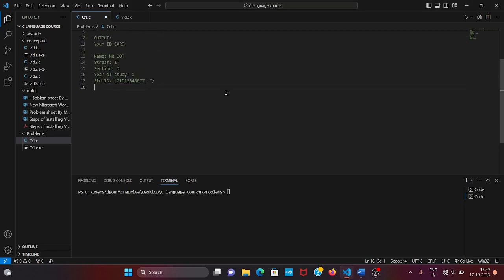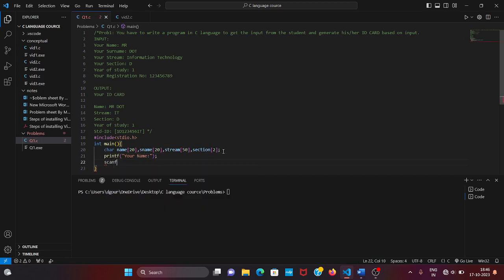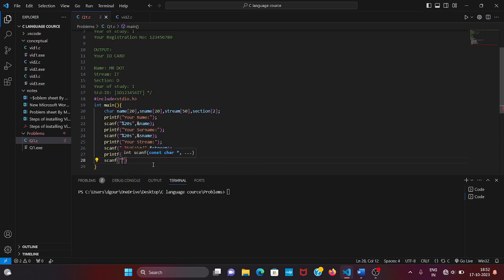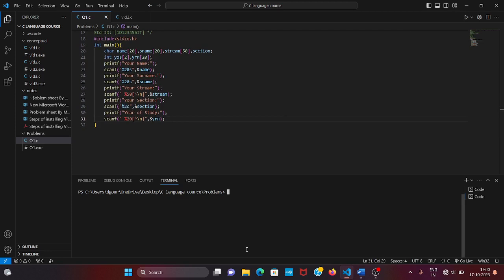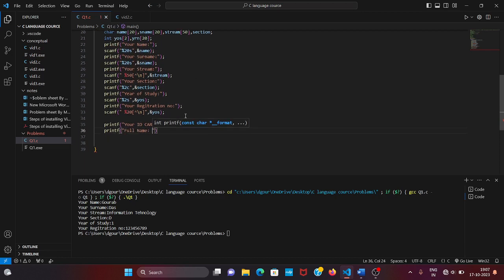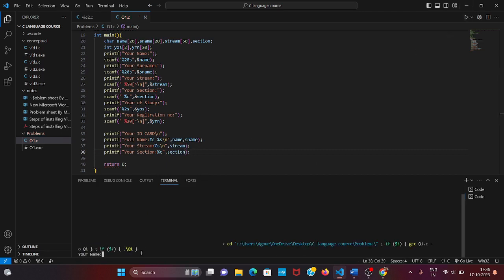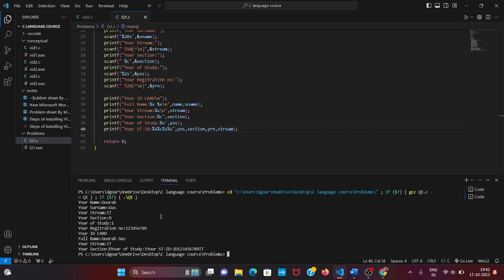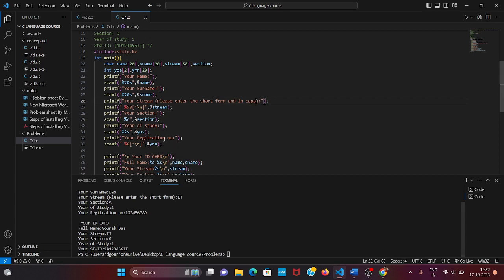C programming problem 1